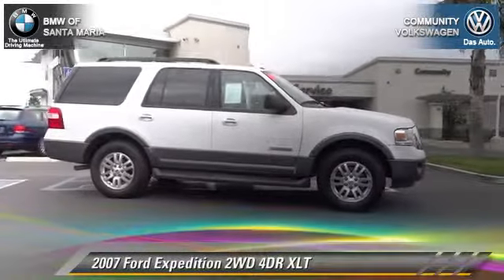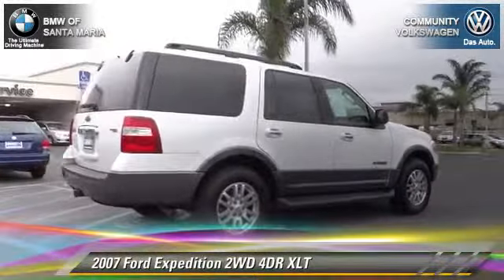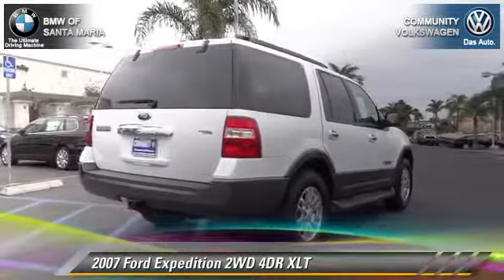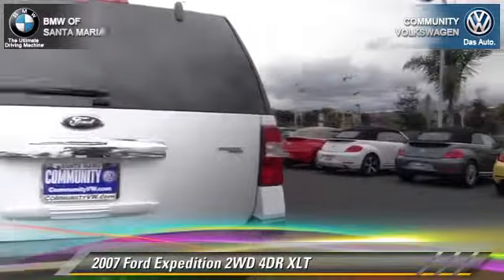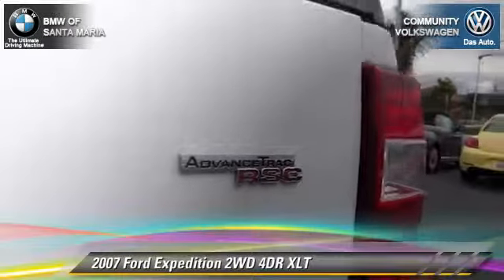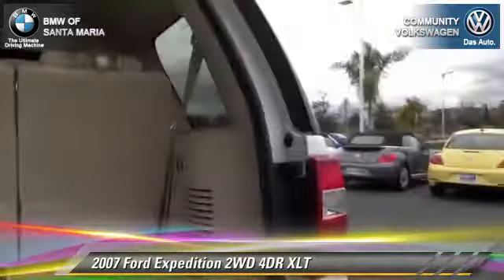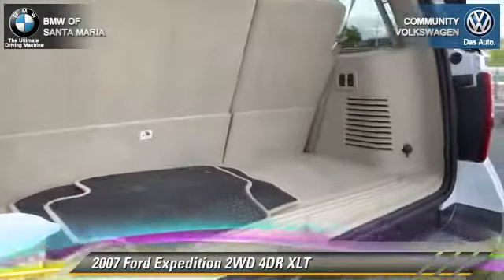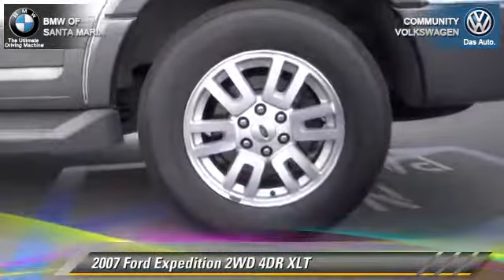Community VW BMW of Santa Maria, Santa Maria CA 93456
Community VW BMW of Santa Maria

[DFIN:3:2995767:I:1344:26DAE6A2:c15a68dab1b275c143c5996203f63bf8]